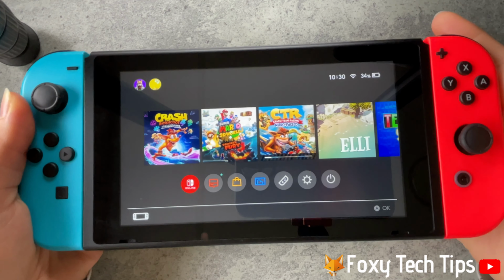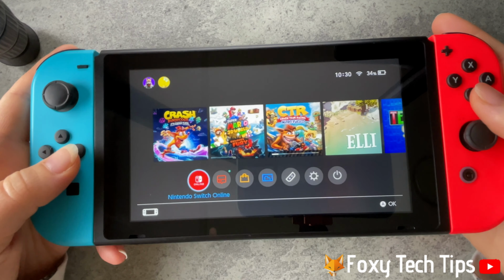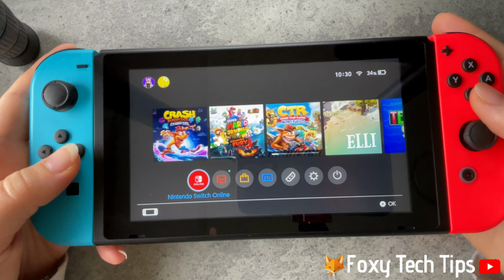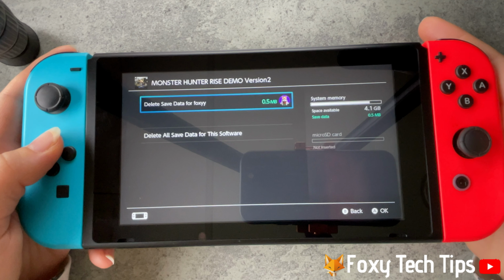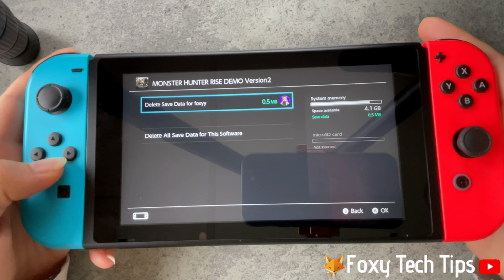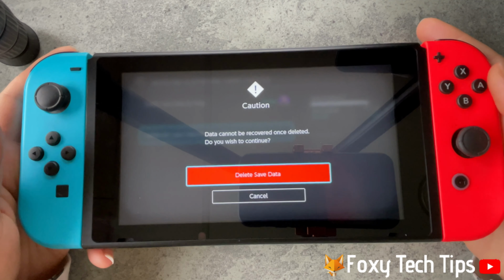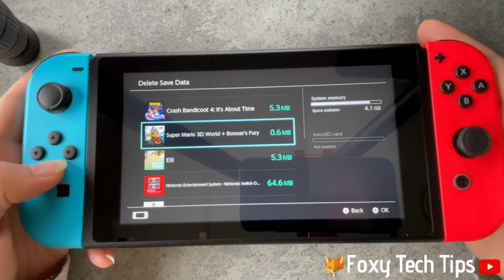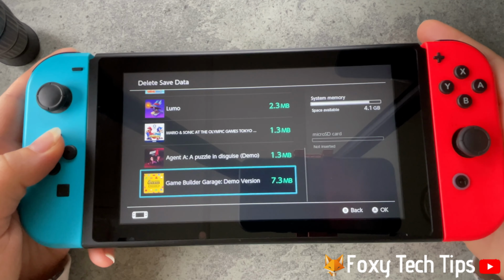How To Delete Save Data On Nintendo Switch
Easy to follow tutorial on removing game save data on a Nintendo Switch. Want to delete your saves on a certain game on Nintendo Switch? Learn how to do it now!

Steps:

- From the homepage of the switch, open up system settings.

- Scroll down the left sidebar menu and open ‘data management’.

- Then scroll down the right sidebar menu and select ‘delete save data’.

- Now choose the game that you would like to delete the save data for and open it.

- You now have the option to delete the save data for just one account or for all accounts.

- To delete the game data for just one account, select that account at the top.

- To delete the data for all accounts select ‘delete all save data for this software’.

- Then select ‘delete save data’.

- Tap ‘ok’ your save data for that game has now been deleted.